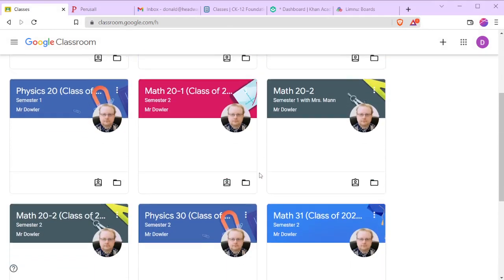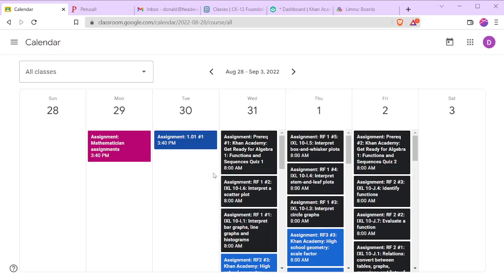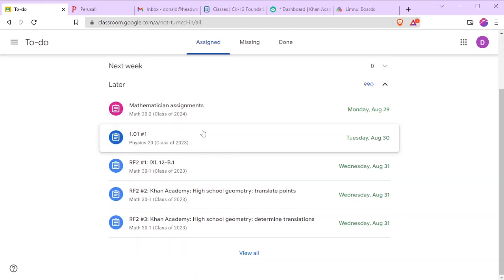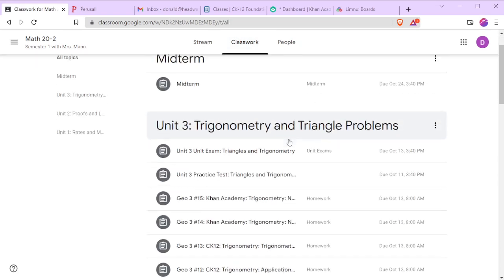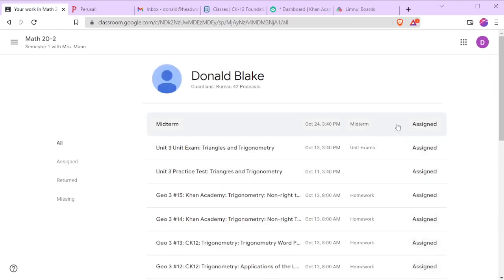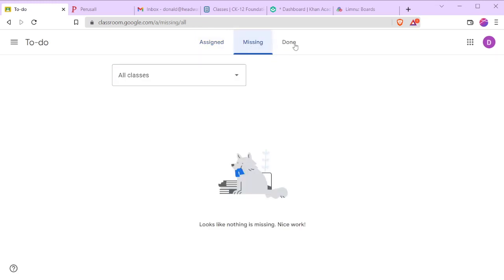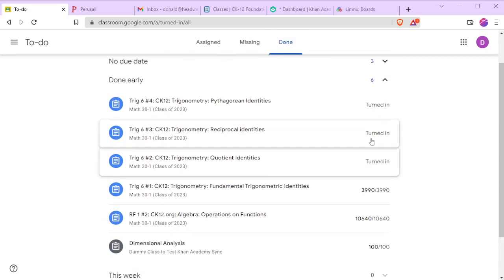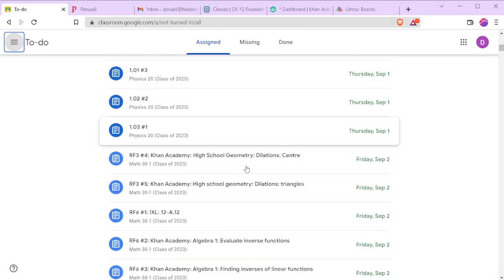Navigating the Google Classroom